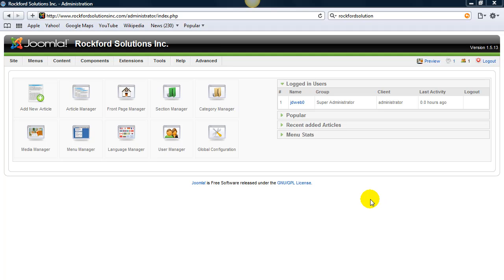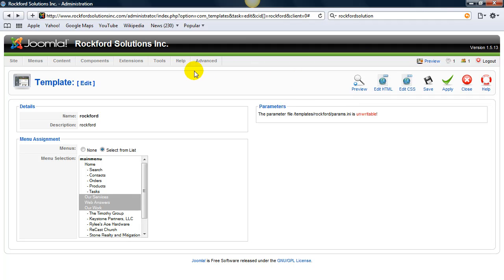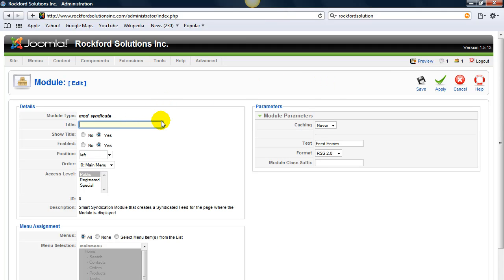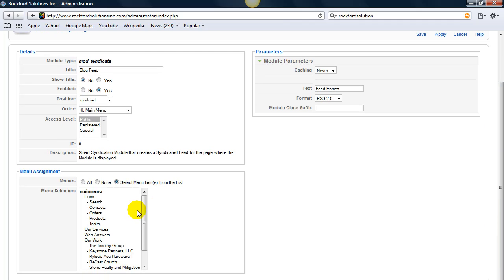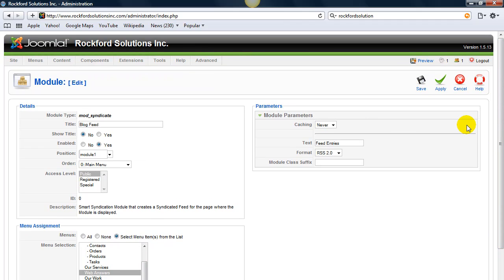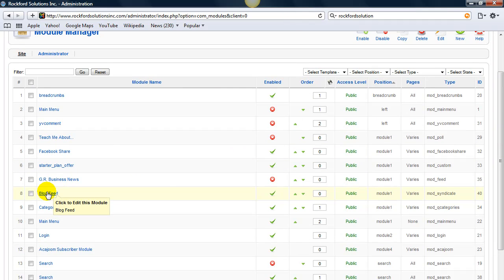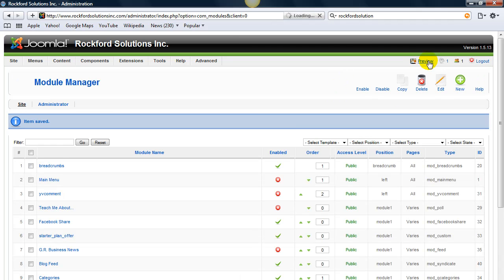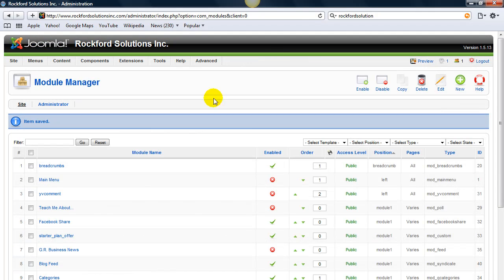Joomla 1.5 Tutorial - Install an RSS in Joomla 1.5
Learn how to install an RSS Feed module in Joomla.  This is the first of two RSS FEED videos to come.